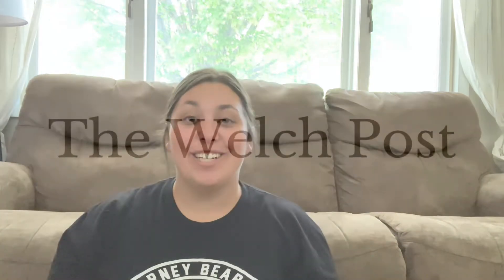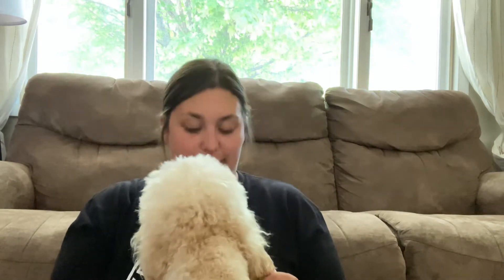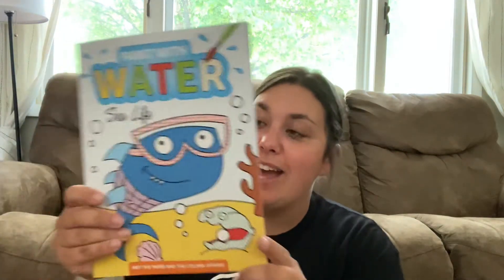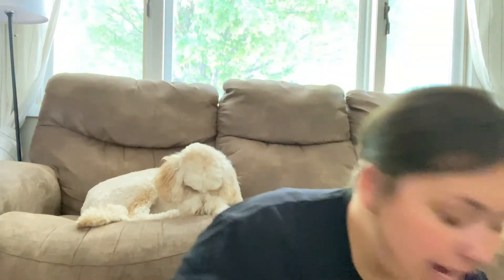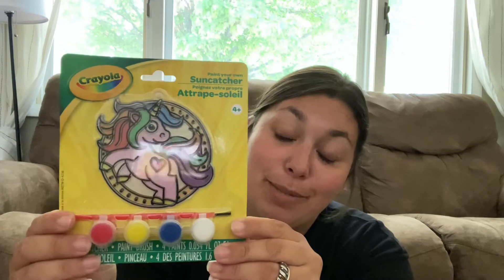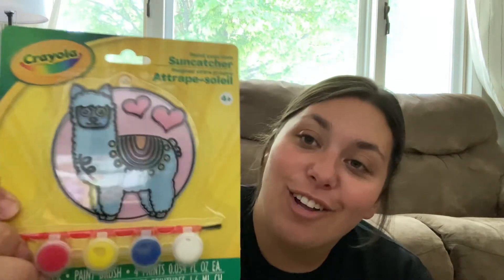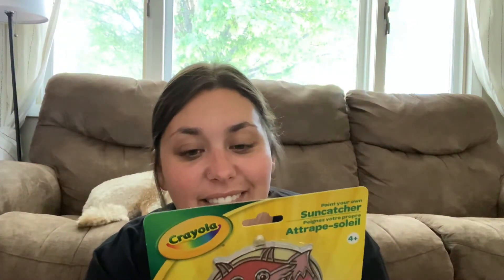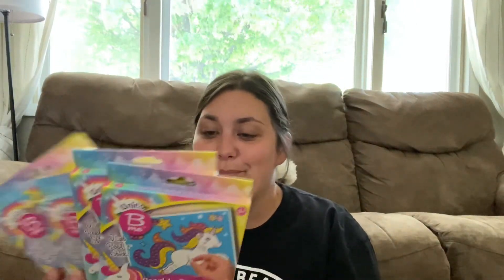💰 LARGE FAMILY | DOLLAR TREE HAUL 💵 💰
Nathen
Kendra
Atticus (11)
Sparrow (9)
A (8)
Harlow (7)
Story (5)
Turbo (5)